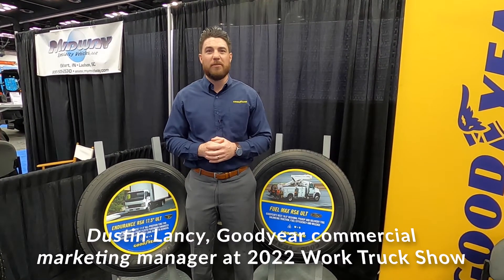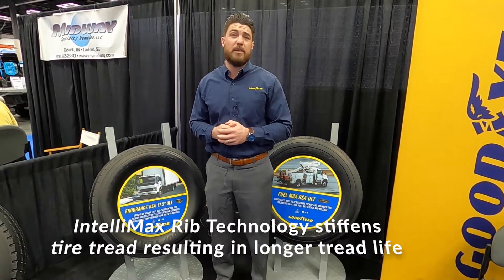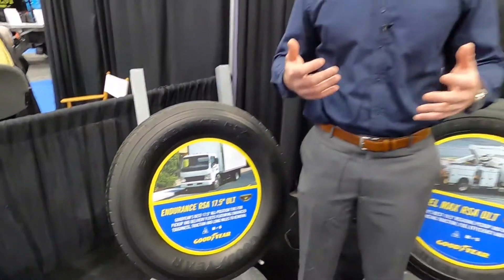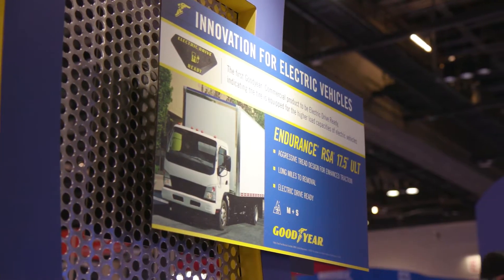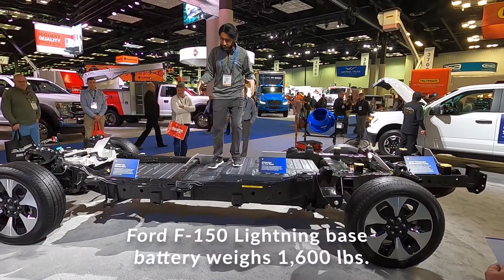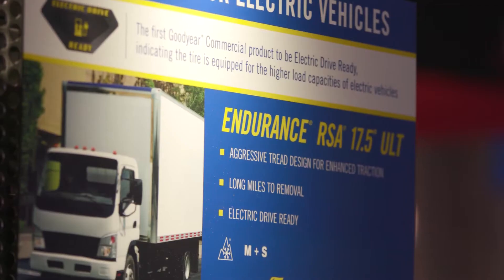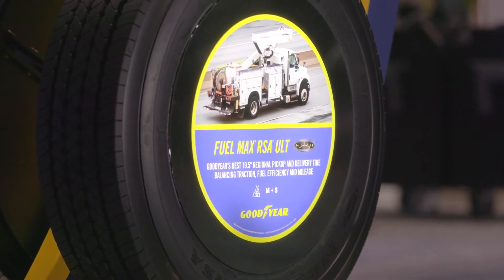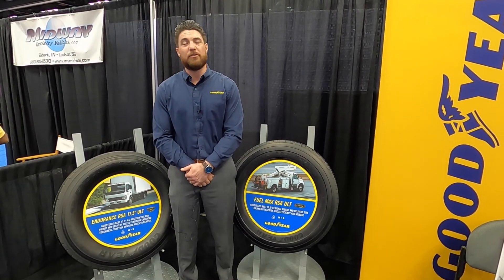Goodyear's first Electric Drive Ready tire plus new addition to Fuel Max lineup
Electric vehicles deliver more torque than ICE and weigh more, especially all-electric trucks and vans. To help with the higher load capacity in those more demanding applications, Goodyear rolled out its first Electric Drive Ready tire, the Endurance RSA ULT at The Work Truck Show in Indianapolis. Goodyear also introduced its new Fuel Max RSA ULT. Goodyear commercial marketing manager Dustin Lancy filled us in on the details. Endurance RSA 17.5-inch ULT will be available in Q2 2022 in 215/75R17.5 size. Additional sizes will be added mid-2022. Fuel Max RSA 19.5-inch ULT is available now in sizes 225/70R19.5 and 245/70R19.5 for regional, pickup and delivery, last-mile delivery, emergency response and electric utility applications.